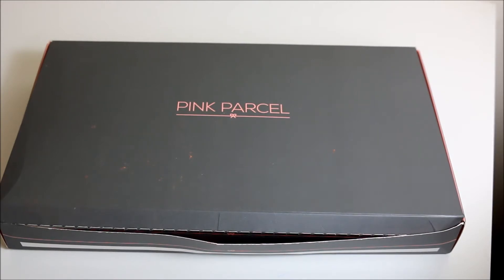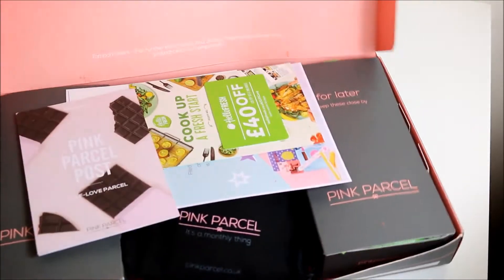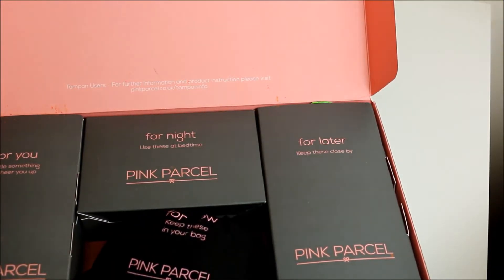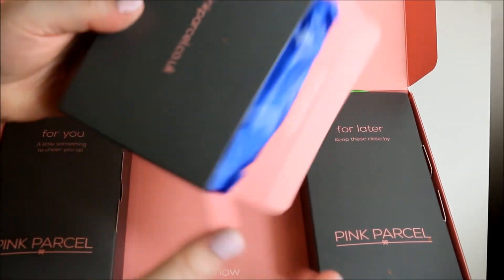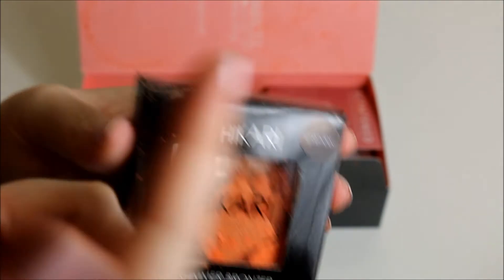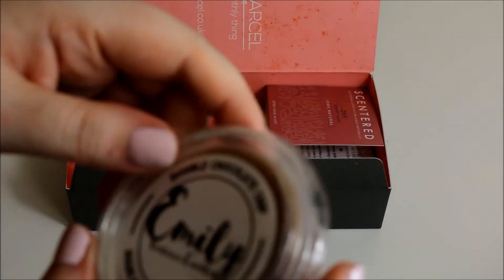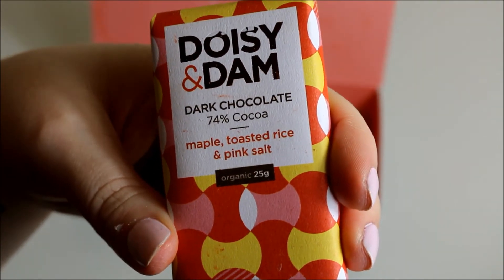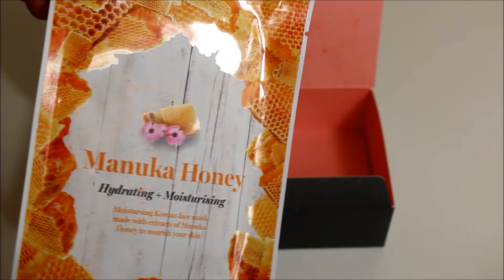Pink Parcel Unboxing (Cancelling This Subscription!)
Pink Parcel Unboxing *More info below*

I used to be subscribed to Pink Parcel but found myself disappointed, month after month, with the 'For You' items and didn't think it was worth the money, so cancelled my subscription.
In January I decided to try Pink Parcel again as I really like the 'For You' idea and love the chocolate, and tea, and the beauty items.
My January box never arrived even though money was taken, from my bank, it just said the box was being 'picked' but was never sent.
I was about to contact Pink Parcel when my February box arrive, two days later than it should arrive, and I checked my bank and had been charged again.
I am cancelling my subscription, again, and contacting PP due to being charged for two, receiving one, and this one having a broken product which left a horrible orange powder on everything including my clothes and carpet. Poor service!

To get a discount, off your first two Hello Fresh Boxes, use the following code: MELANIEBAT